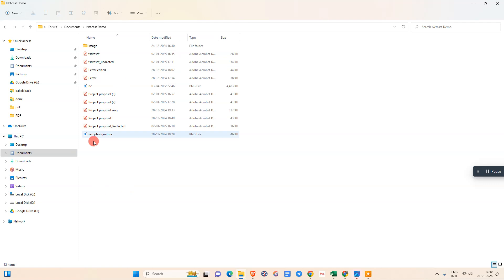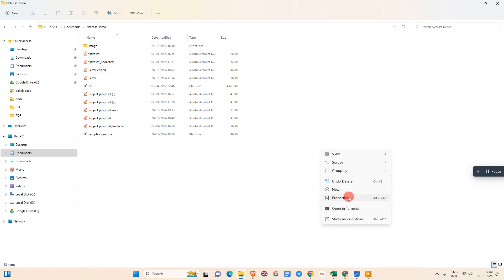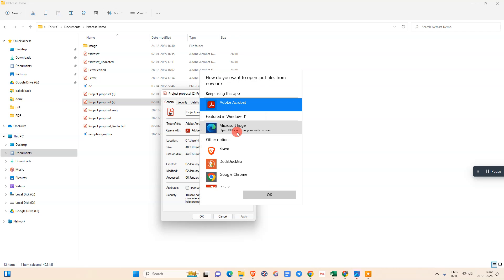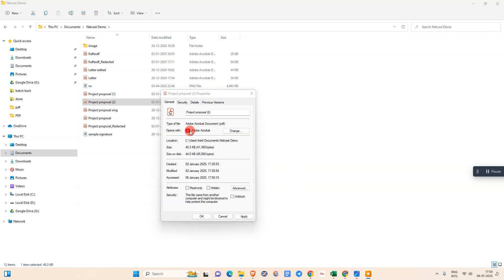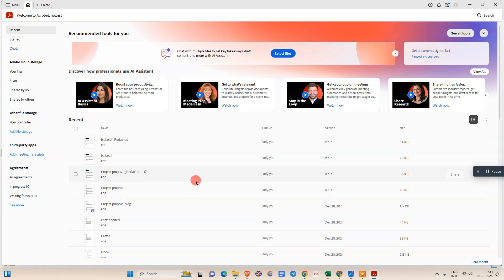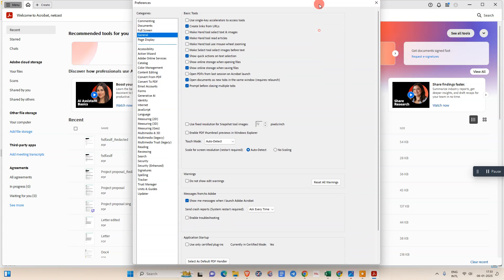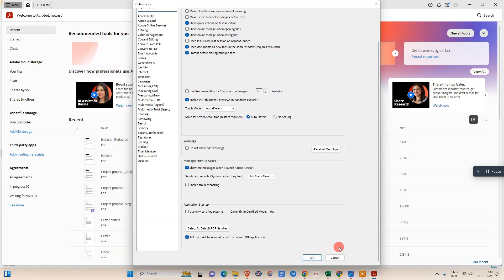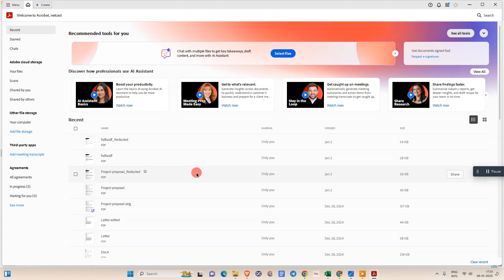How to Enable PDFs Thumbnail Preview In Windows 11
Learn how to enable PDF thumbnails preview in Windows 11 easily. First, right-click any PDF file, go to Properties, change the open with option to Adobe Acrobat, and apply changes. Next, open Adobe Acrobat, go to Preferences, General, and enable the option for PDF thumbnails preview in Windows Explorer. Restart your PC to apply changes.